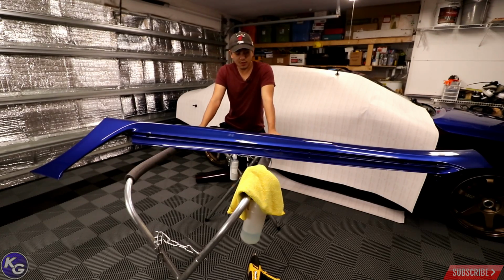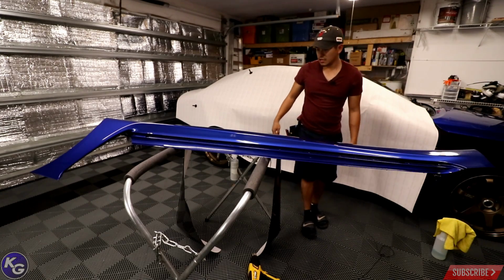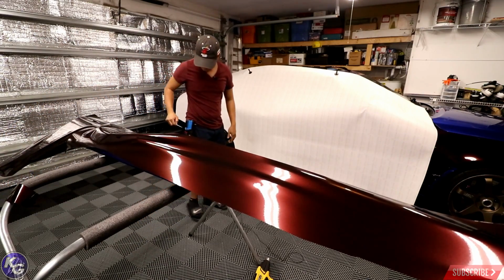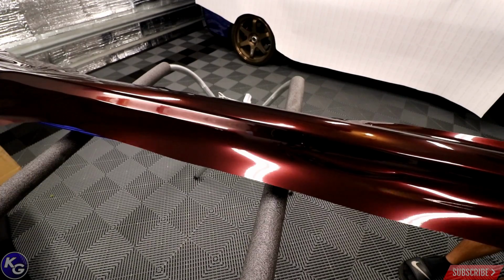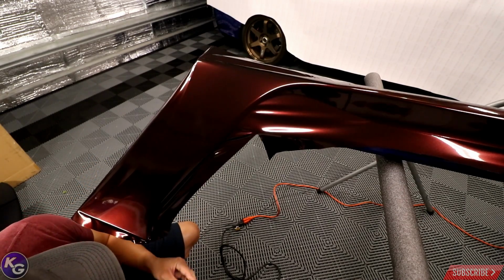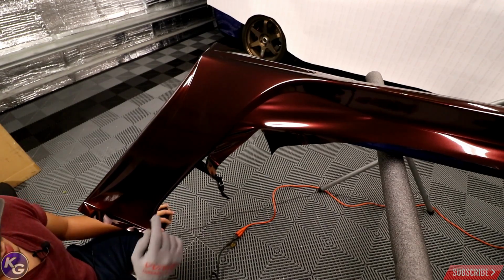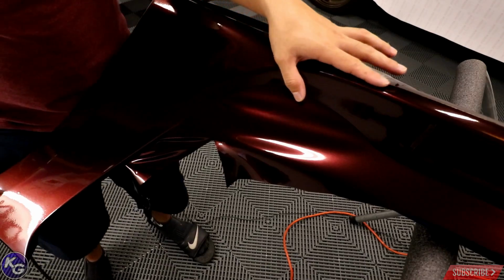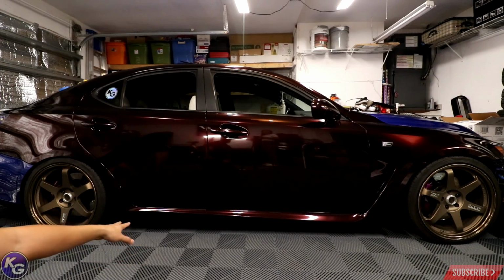KG ISF | Wrapping the Side Skirts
In todays video, I wrap the side skirt on my Lexus ISF in Vvivid's Nebula Black or Demon. Loving this color!